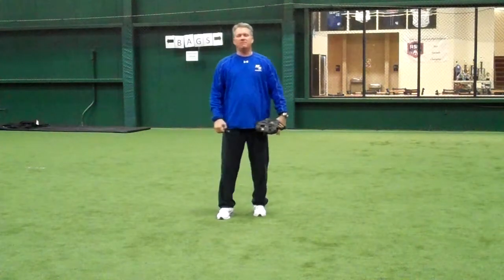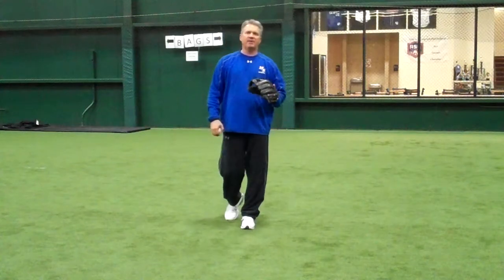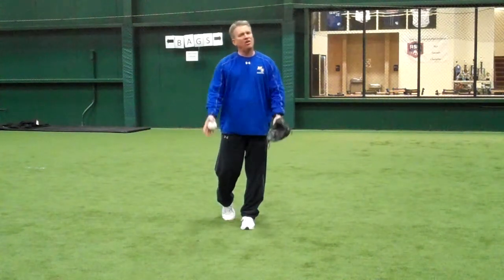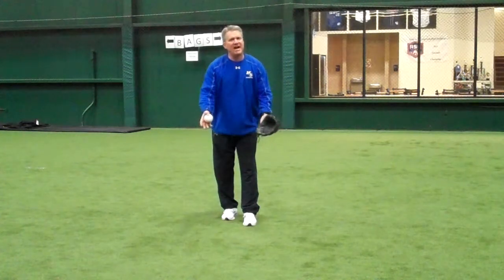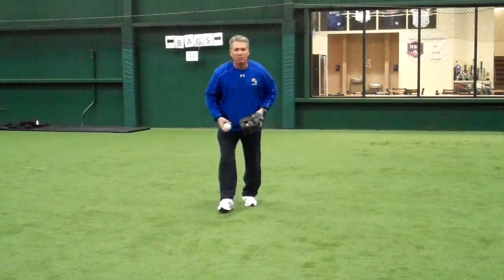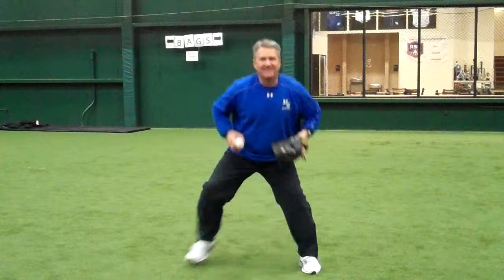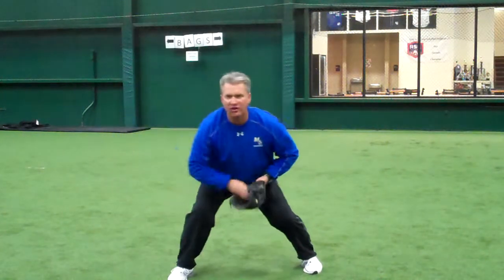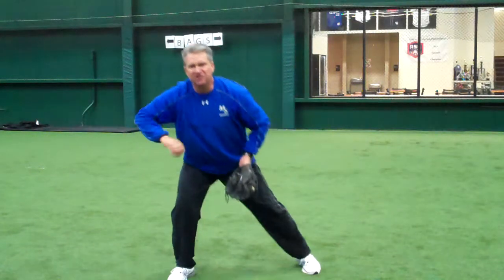2nd Base Start double play charge